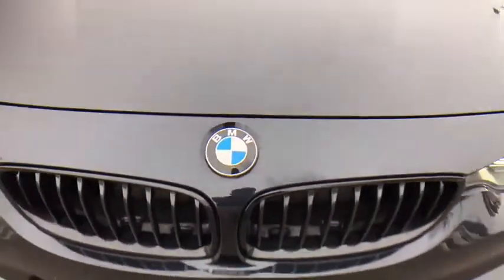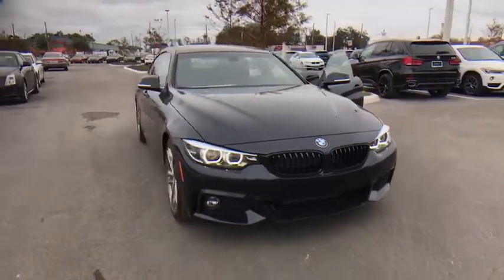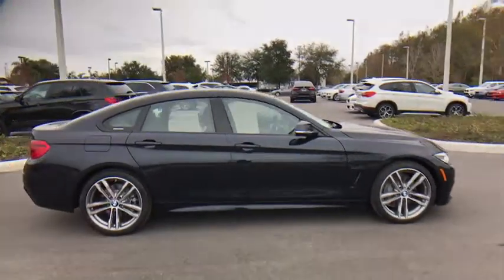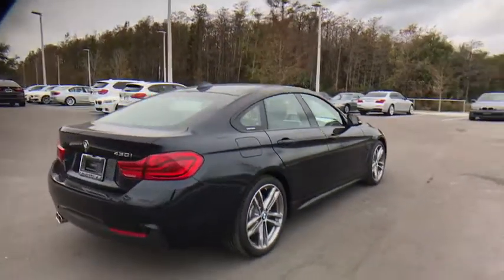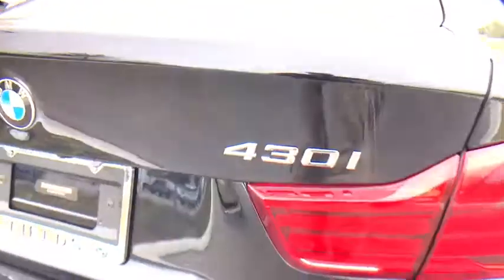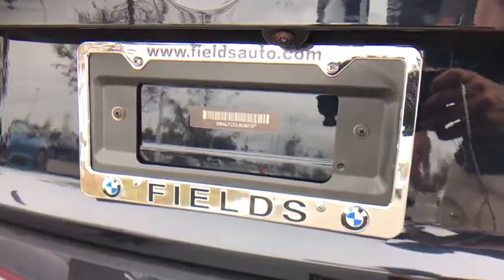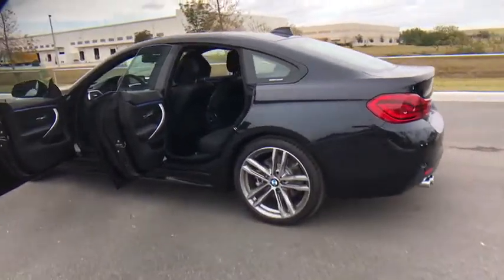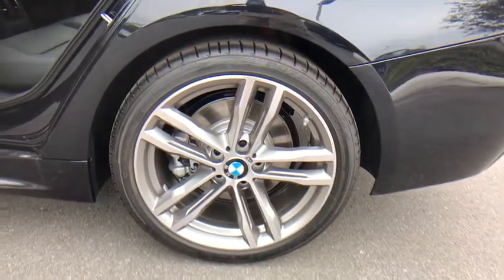2018 BMW 4 Series Kissimmee, Clermont, Orlando, FL BG80137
2018 BMW 4 Series 430i - Stock#: BG80137 - VIN#: WBA4J1C53JBG80137

9750 S Orange Blossom Trail

Moonroof, Heated Seats, Nav System, iPod/MP3 Input, Onboard Communications System, Back-Up Camera. FUEL EFFICIENT 34 MPG Hwy/24 MPG City! 430i trim, Carbon Black Metallic exterior and Leather Dakota Black/Blue Stit interior SEE MORE!KEY FEATURES INCLUDESunroof, Power Liftgate, Rear Air, Back-Up Camera, Turbocharged, iPod/MP3 Input, Onboard Communications System, Chrome Wheels, Keyless Start, Dual Zone A/C. Keyless Entry, Remote Trunk Release, Child Safety Locks, Steering Wheel Controls, Heated Mirrors.OPTION PACKAGESM SPORT PACKAGE Alum Hexagon Trim w/Estoril Blue Matte Highlight, Shadowline Exterior Trim, Aerodynamic Kit, M Sport Suspension, Wheels: 18 x 8 Fr & 18 x 8.5 Rr (Style 400M) Star-spoke, Increased Top Speed Limiter, Tires: P225/45R18 Fr & P255/40R18 Rr Perf RFT Mixed, M Steering Wheel, M Sport Package (337), PREMIUM PACKAGE Heated Front Seats, Remote Services, Advanced Real-Time Traffic Information, Navigation System, Instrument Cluster w/Extended Contents, Lumbar Support, harman/kardon SURROUND SOUND SYSTEM. BMW 430i with Carbon Black Metallic exterior and Leather Dakota Black/Blue Stit interior features a 4 Cylinder Engine with 248 HP at 5200 RPM*.EXPERTS CONCLUDEThe 2018 4 Series takes the agility, acceleration and balance of the 3 Series and strengthens it with a wider stance and lower center of gravity. -KBB.com. Great Gas Mileage: 34 MPG Hwy.OUR OFFERINGSFields BMW South Orlando has a friendly and helpful sales staff, highly skilled mechanics, and multiple automotive industry awards. Our mission is to make every customer a customer for life, by consistently providing world-class service at our new and used BMW dealerships.Horsepower calculations based on trim engine configuration. Fuel economy calculations based on original manufacturer data for trim engine configuration. Please confirm the accuracy of the included equipment by calling us prior to purchase.
M SPORT PACK W/COGNAC/VENETIAN BEIGE/CORAL  -inc: Shadowline Exterior Trim  Aerodynamic Kit  M Sport Suspension  Wheels: 18 x 8 Fr & 18 x 8.5 Rr (Style 400M) Star-spoke  Increased Top Speed Limiter  Tires: P225/45R18 Fr & P255/40R18 Rr Perf RFT Mixed  M Steering Wheel  M Sport Package (337),CARBON BLACK METALLIC,M SPORT PACKAGE  -inc: Alum Hexagon Trim w/Estoril Blue Matte Highlight  Shadowline Exterior Trim  Aerodynamic Kit  M Sport Suspension  Wheels: 18 x 8 Fr & 18 x 8.5 Rr (Style 400M) Star-spoke  Increased Top Speed Limiter  Tires: P225/45R18 Fr & P255/40R18 Rr Perf RFT Mixed  M Steering Wheel  M Sport Package (337),WHEELS: 19 X 8 FR & 19 X 8.5 RR (STYLE 704M)  -inc: Ferric grey  double-spoke  Increased Top Speed Limiter  Tires: P225/40R19 Fr & P255/35R19 Rr Mixed Perf,PREMIUM PACKAGE  -inc: Heated Front Seats  Remote Services  Advanced Real-Time Traffic Information  Navigation System  Instrument Cluster w/Extended Contents  Lumbar Support,HARMAN/KARDON SURROUND SOUND SYSTEM,BLACK W/BLUE STITCHING  DAKOTA LEATHER UPHOLSTERY,Turbocharged,Rear Wheel Drive,Power Steering,ABS,4-Wheel Disc Brakes,Brake Assist,Aluminum Wheels,Tires - Front Performance,Tires - Rear Performance,Sun/Moonroof,Generic Sun/Moonroof,Heated Mirrors,Power M